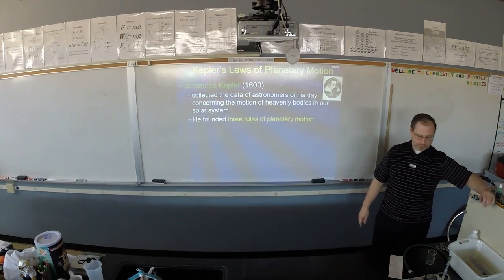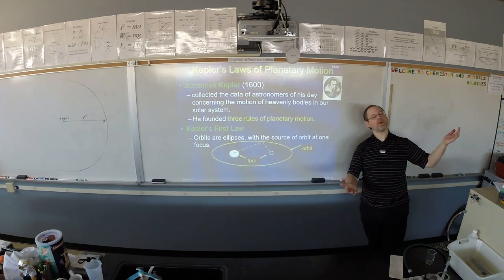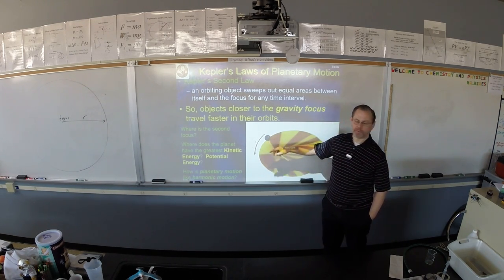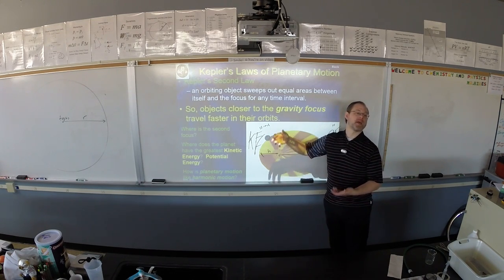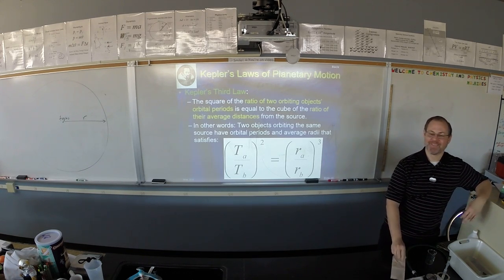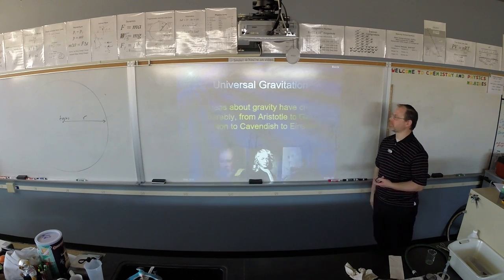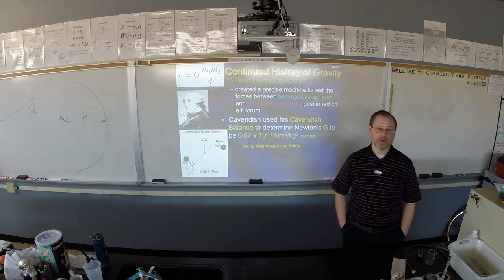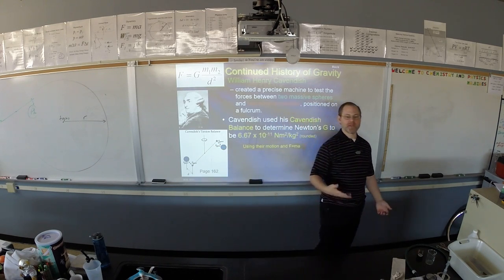Gravity Part 1 of 2